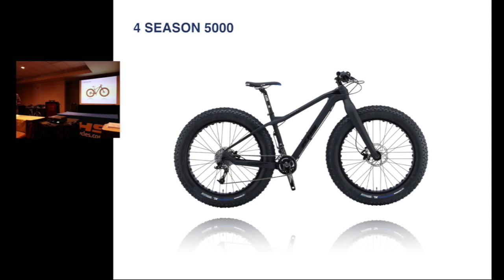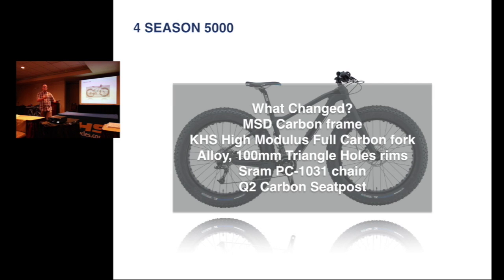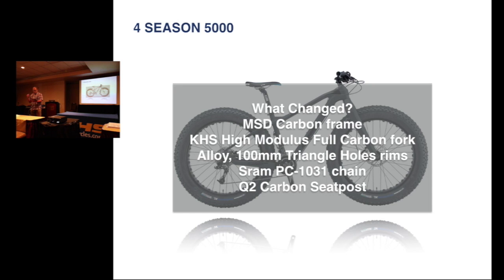2016 Fat Bike & Alite 40 Line Up